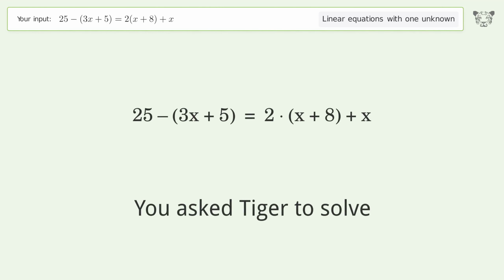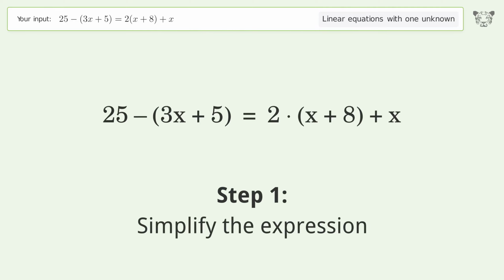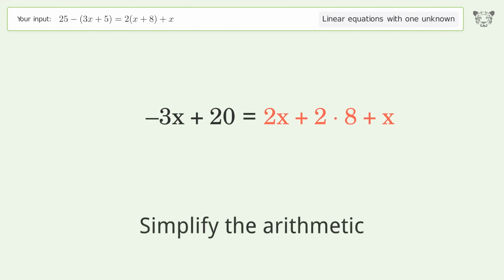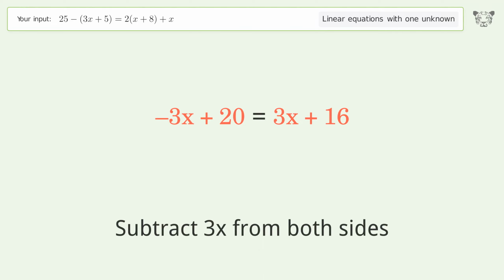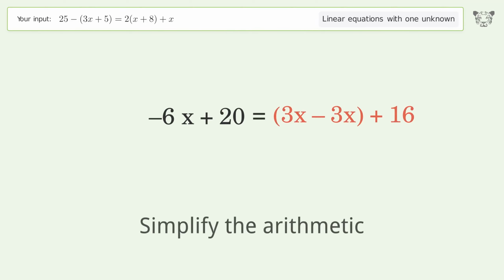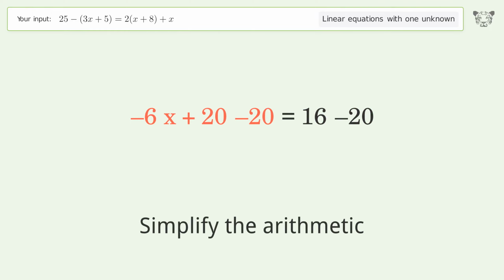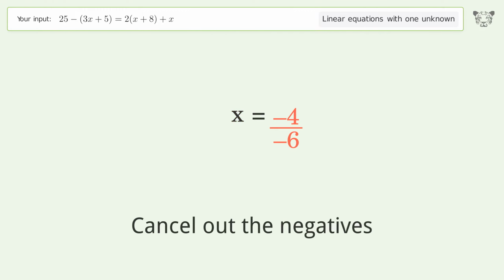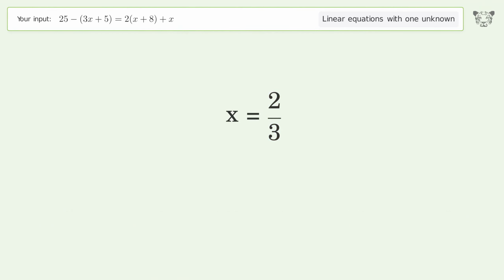Linear equation with one unknown: Solve 25-(3x+5)=2(x+8)+x step-by-step solution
Solving 25-(3x+5)=2(x+8)+x using the linear equation with one unknown solver

for a step-by-step and more tips and tricks for dealing with linear equations with one unknown.